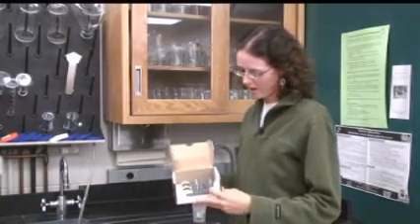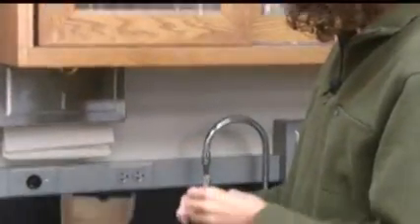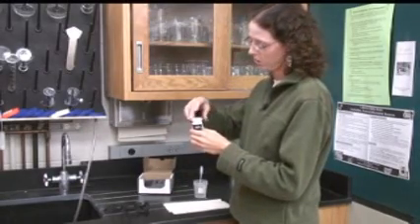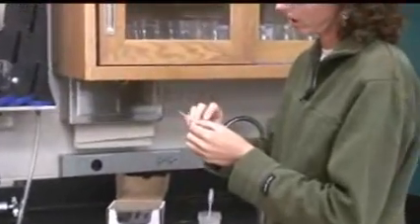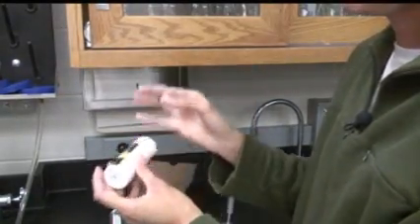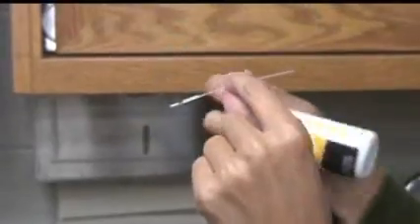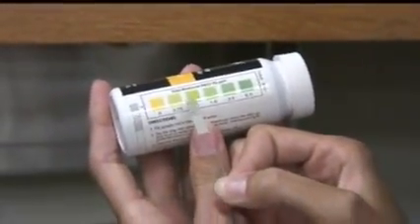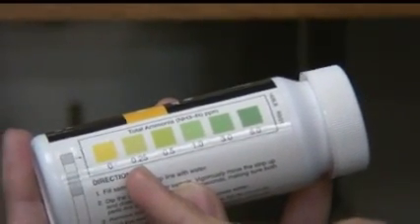Citizen Science Water Testing - Ammonia